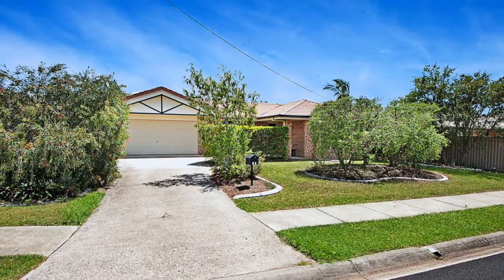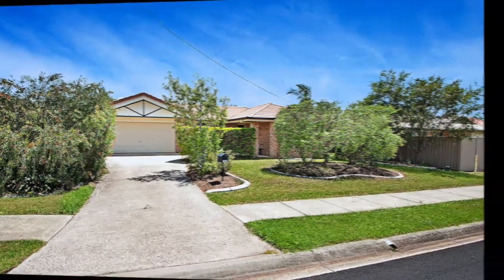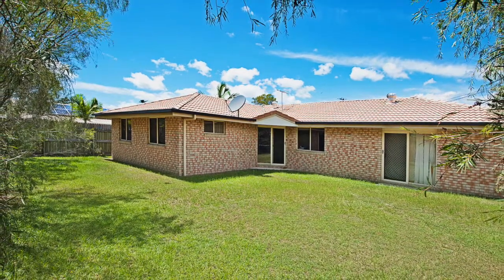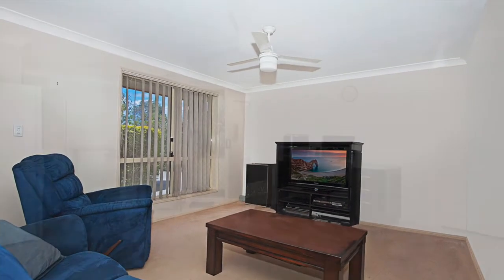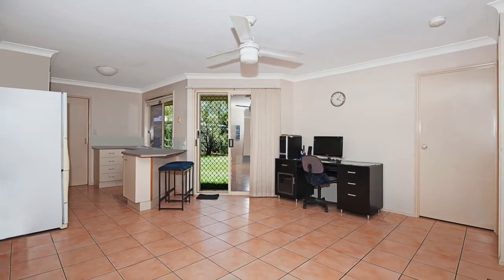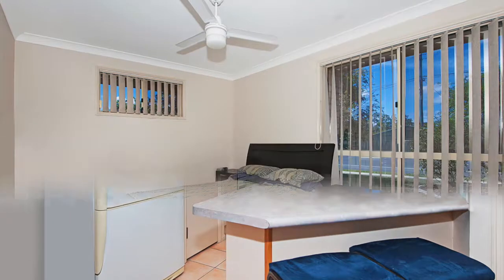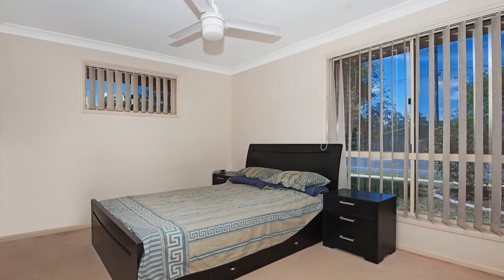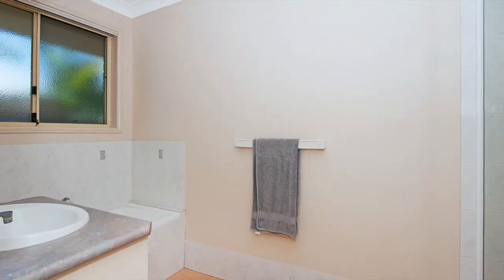RE/MAX Platinum Presents - 57 Laver Street, Morayfield - Leanne Kroes